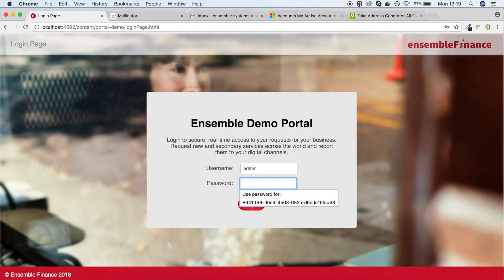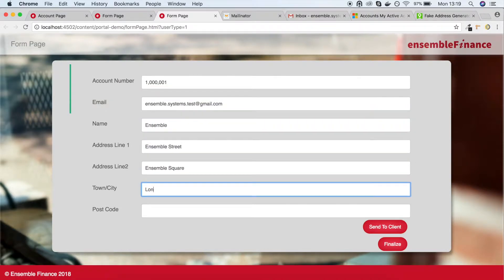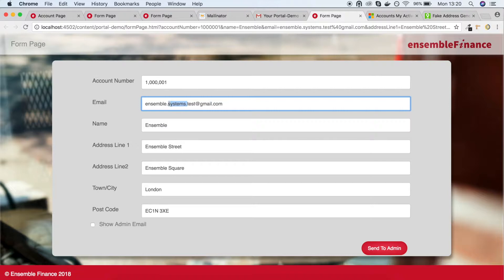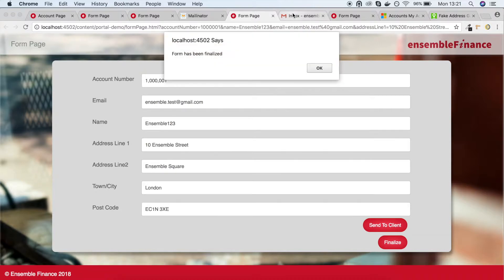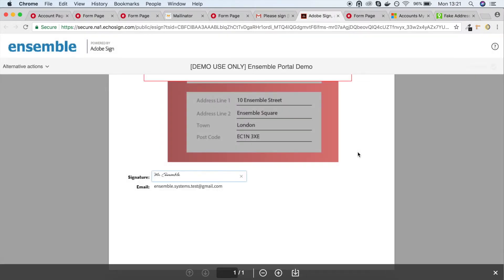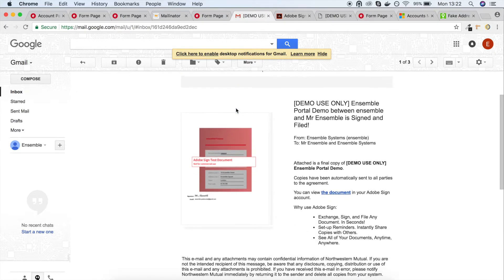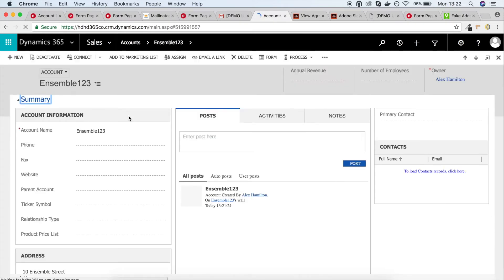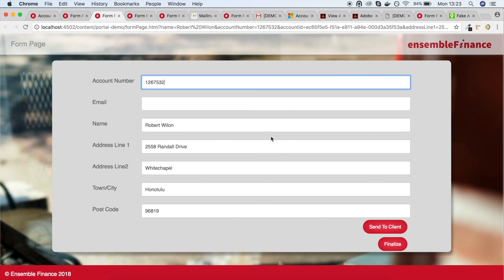Demo 2: Integration with Adobe Sign, AEM Forms, and Microsoft Dynamics 365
This demo video of an assisted sign-up journey shows an account selection wizard pulling an account list from Microsoft Dynamics 365 CRM to pre-populate a form with details from the CRM. Then the adaptive form is sent to the end-user to correct any mistakes or update information, before being finalized and a new Adobe Sign PDF being generated.